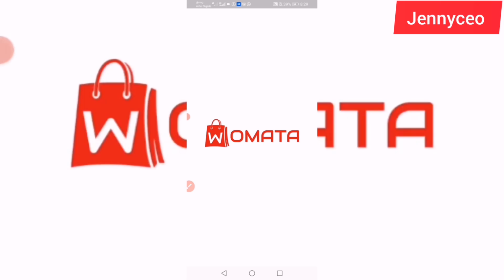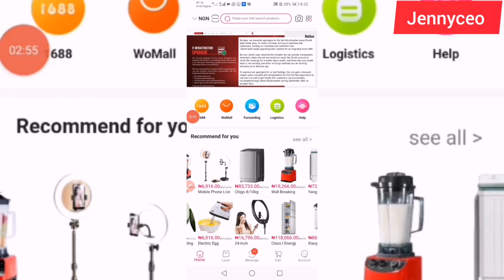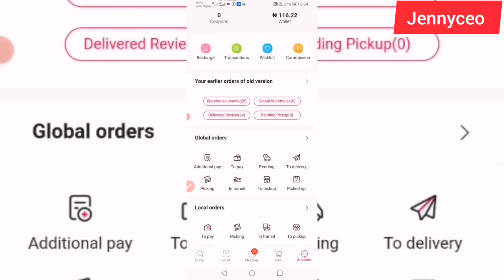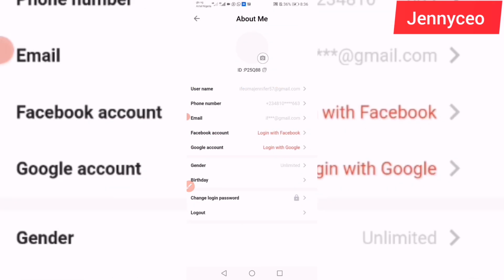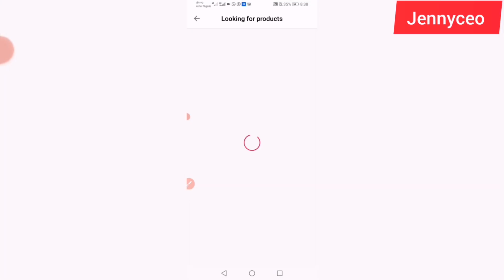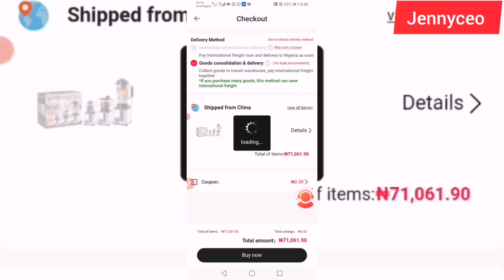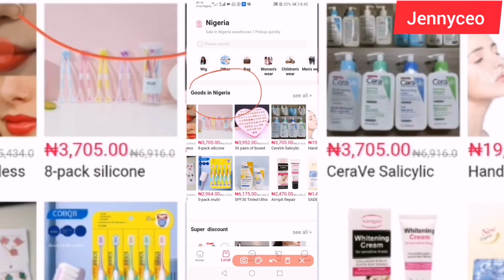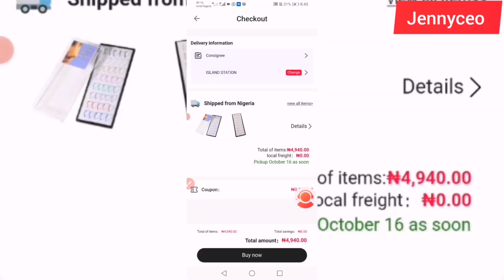I PAID AND SHIPPED MYSELF FROM CHINA TO NIGERIA WITH MY BANK CARD WITHOUT STRESS OF TRANSLATING✈️🛳️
IN THIS VIDEO, I EXPLAINED HOW I IMPORTED AND SHIPPED MY ITEMS FROM CHINA TO NIGERIA WITH MY BANK CARD.

I ALSO RUN THE BIGGEST PRE ORDER BULK GROUP, HIT ON THE LINK BELOW TO JOIN AND GET ITEMS AT FACTORY PRICES, YOU CAN ALSO DROPSHIP AND MAKE MORE MONEY WITH YOUR PHONE

This site didn't pay me to advertise their website, am only showing what worked for me
It can also work for you more or less based on your hardwork and discipline